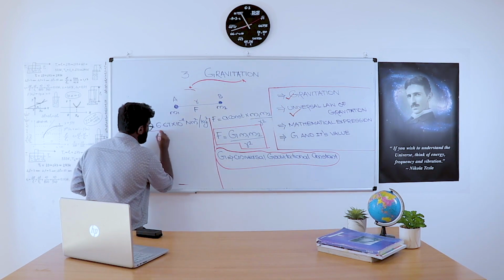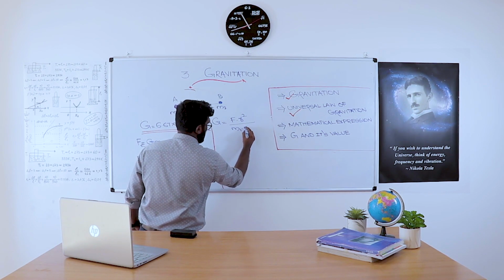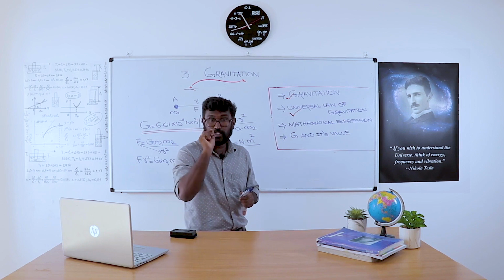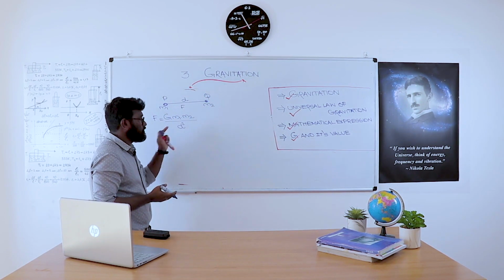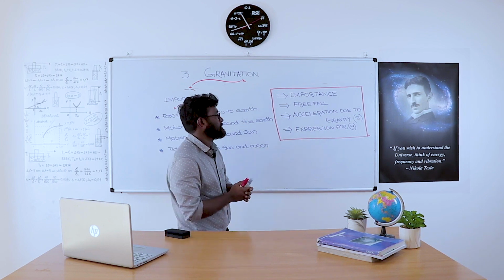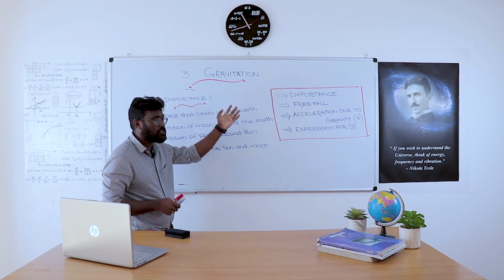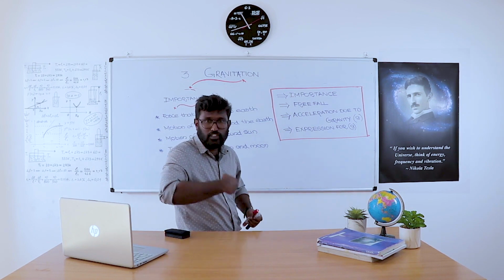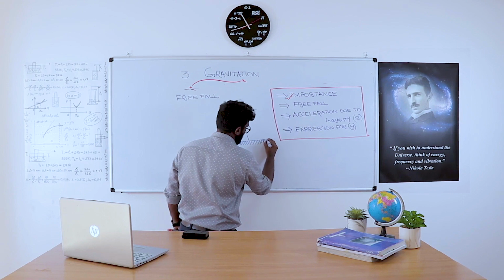Gravitation Full Chapter Class 9 | Class 9 CBSE Physics Part 3